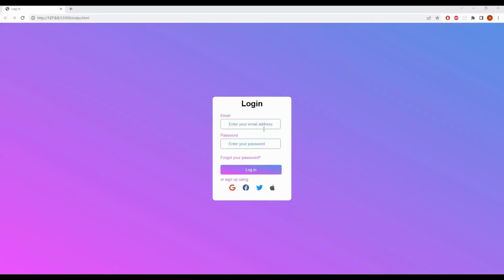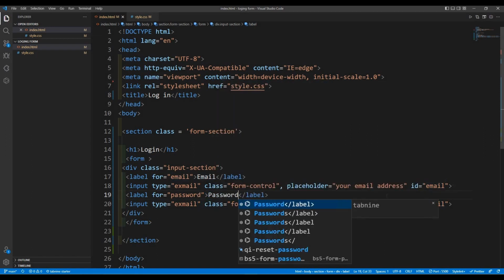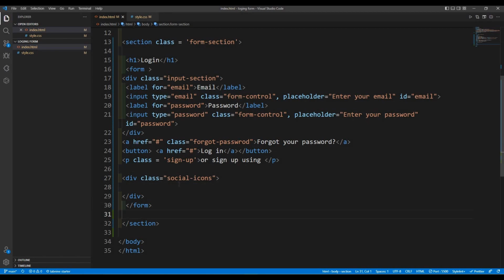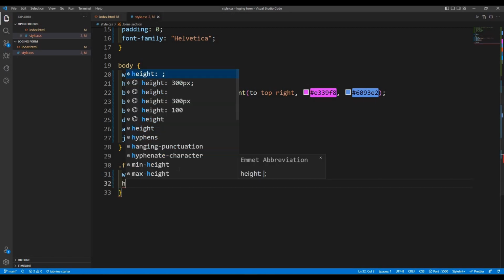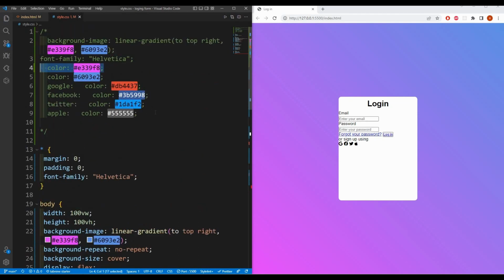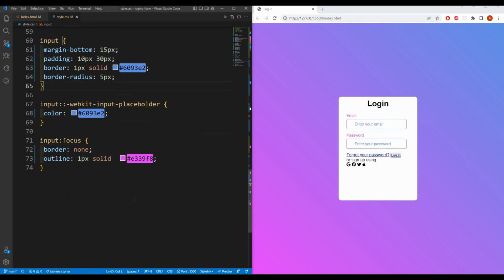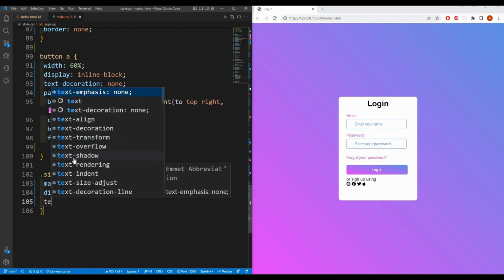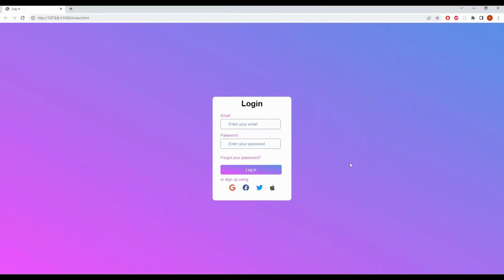How to create login form with HTML and CSS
In this video, you can learn step by step process in creating a login form with HTML and CSS.